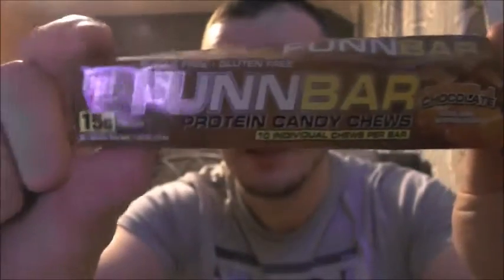ItzzScottyReviews - Funnbarr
Funnbar review